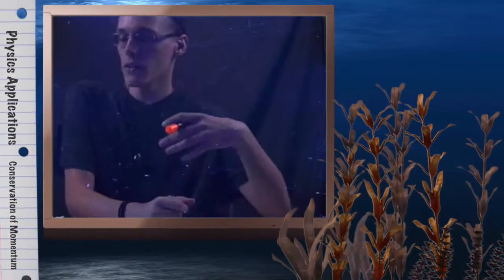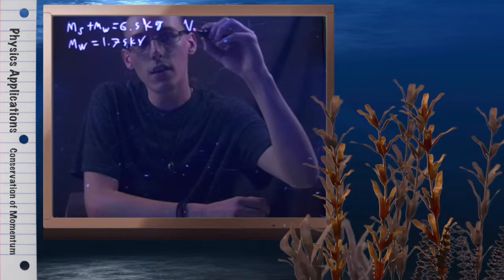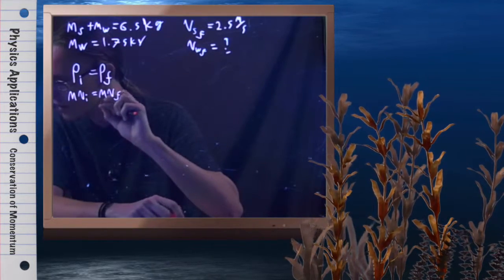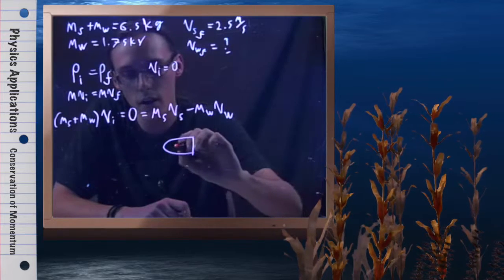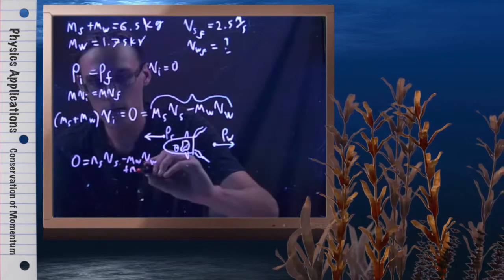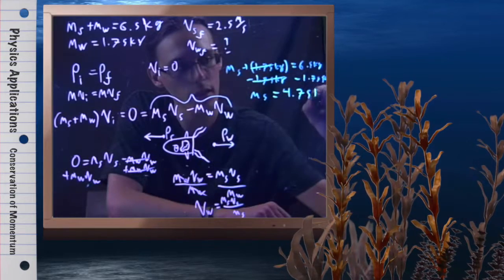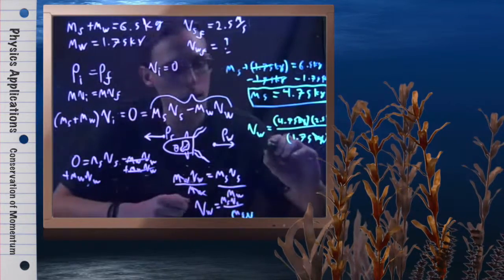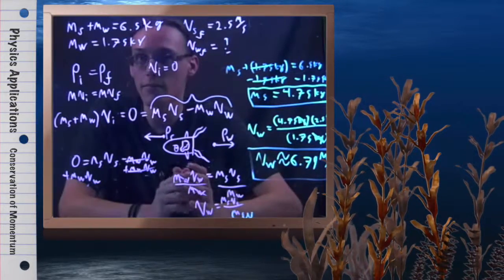Physics Applications - Conservation of Momentum